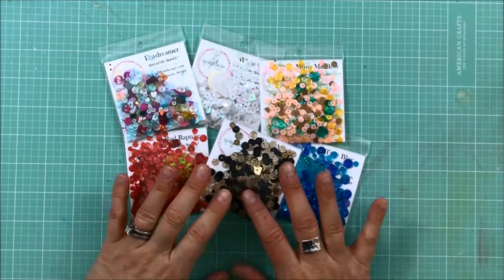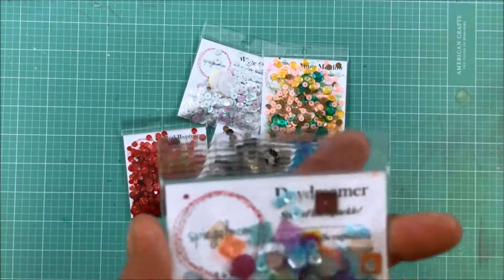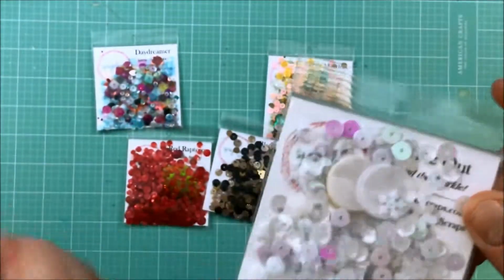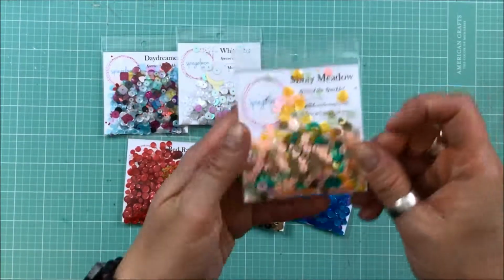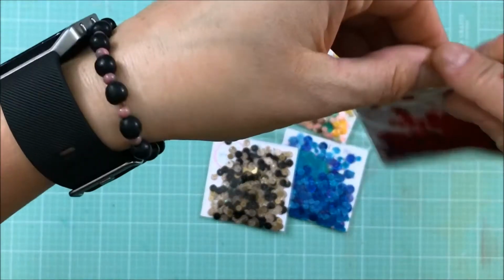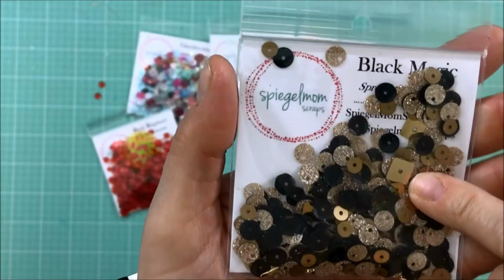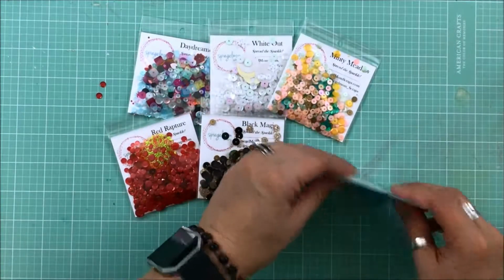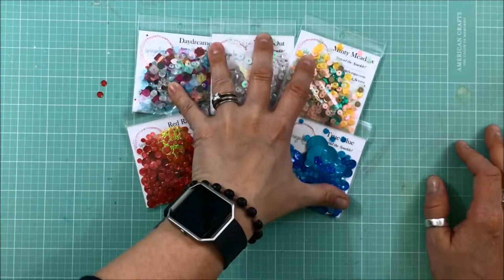Unboxing Video - Spiegelmom Scraps, October 2019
Look at the sequin mix amazingness I received this month to play with from Spiegelmom Scraps - wow, loving October already!

Over the coming weeks check out my Instagram and Facebook @brandedavison, Scrapstorian Blog, Instagram and Facebook @scrapstorian and SpiegelMom Scraps YouTube, Instagram and Facebook @spiegelmom_scraps for all the projects I make and the rest of the amazingly sparkly Design Team too!